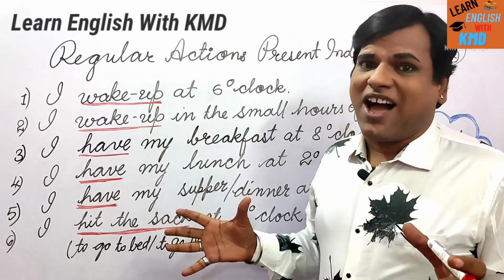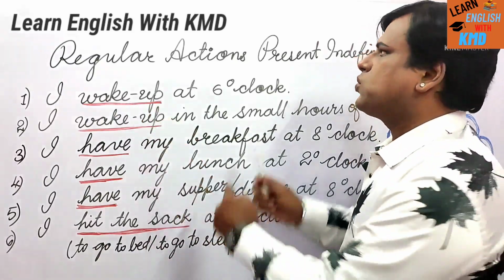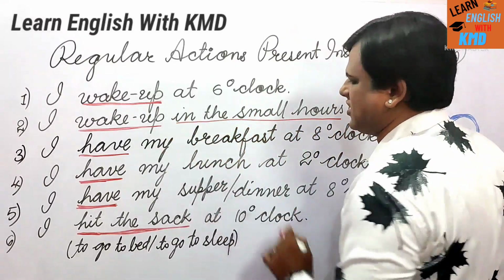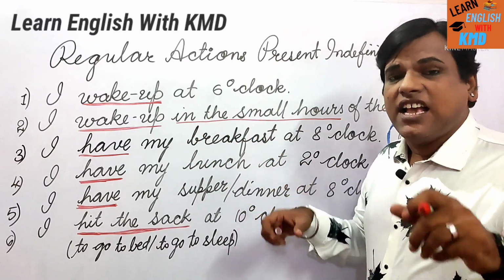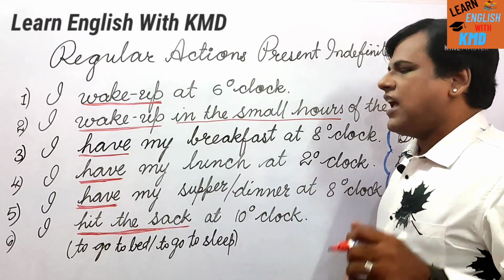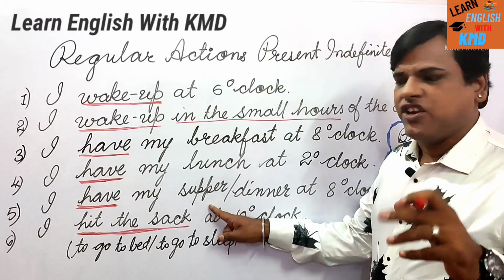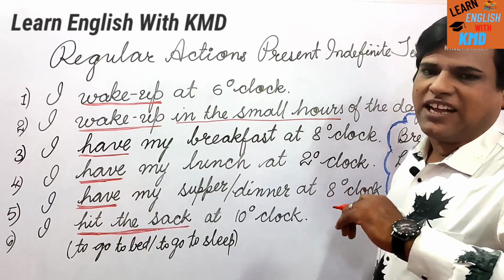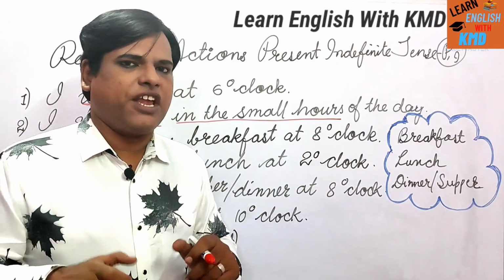Grammar Series - Part 10 - Present Indefinite Tense - Learn English with KMD 2021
Hello welcome to Learn English with KMD ( Learning English Speaking English is Made Much Easier ) I hope all are doing fine.

Grammar Series Part 10 - Learn English with KMD - Full Explanation !

KMD Yunus
From Kurnool Andhra Pradesh - India